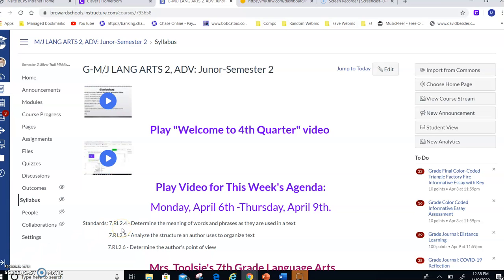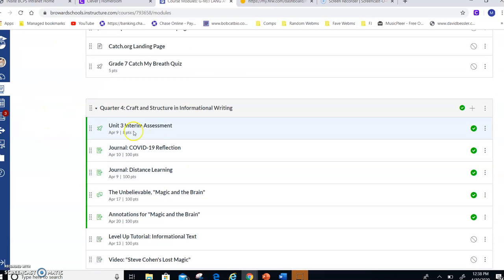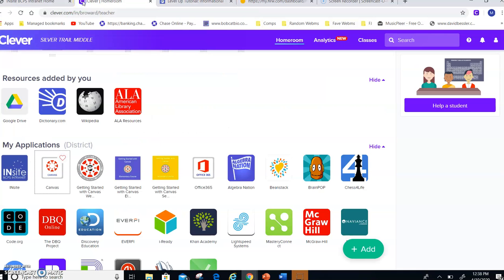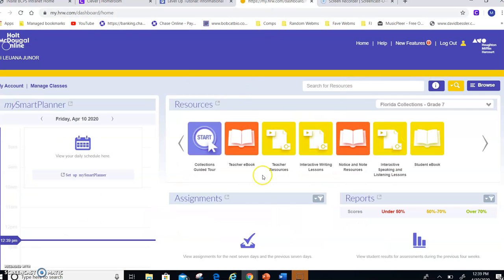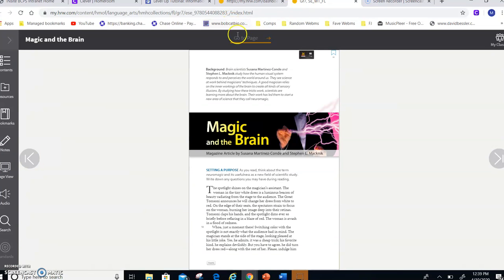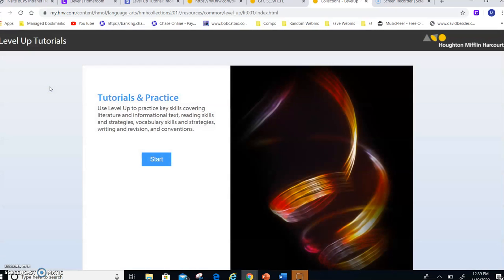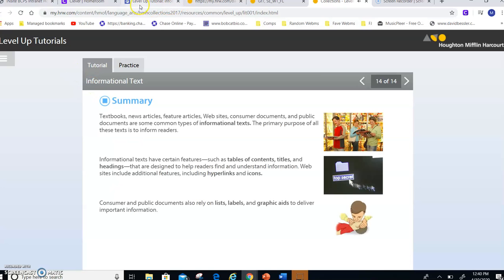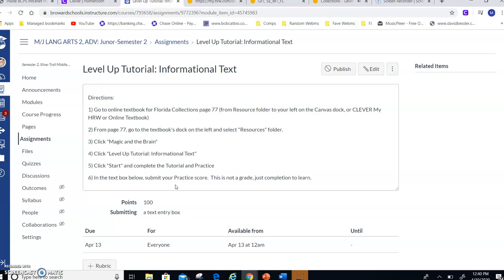Directions Level Up Tutorial Informational Text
This is the video directions on how to navigate to locate the assignment, an explanation of the assignment directions and explanations and where and how to turn it in.  This video will introduce to an explanation and overview of informational texts.